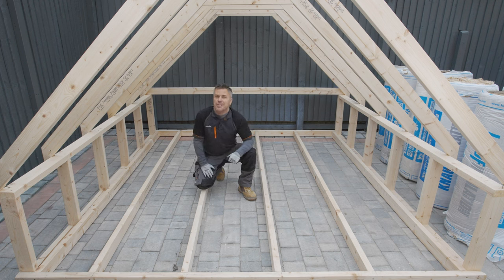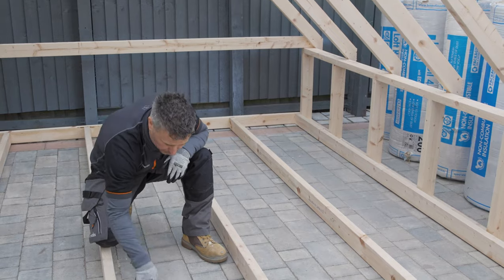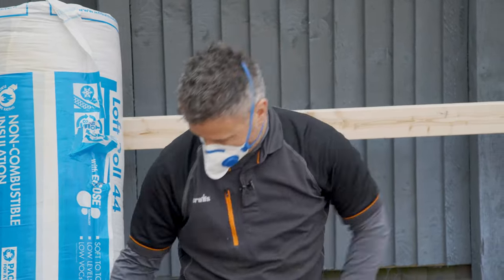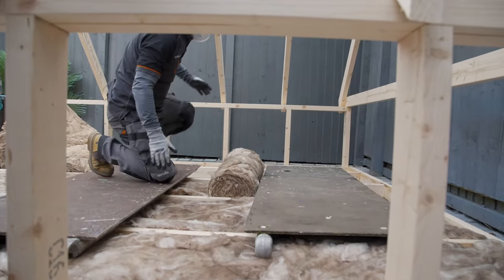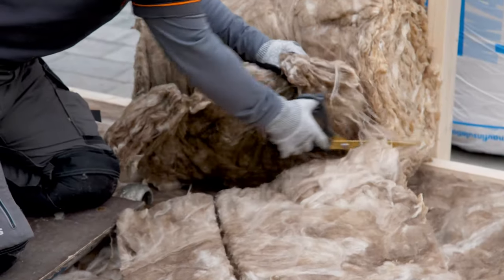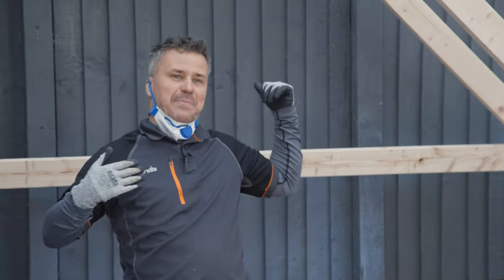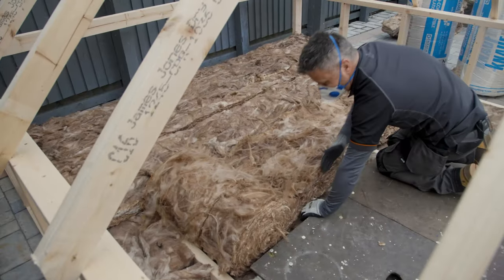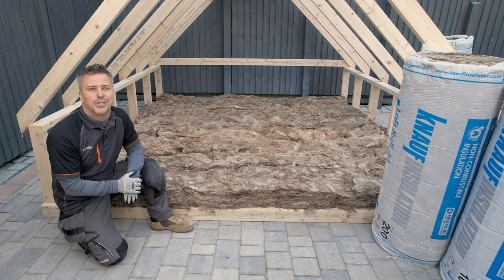How to save energy at home - How to insulate your loft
1 quarter of your home’s heat can be lost through the roof of your house if your loft isn’t insulated!

Follow Craig’s how to guide to get the job done! With tips on safety and understanding your loft space, it’s a much easier job than you think!